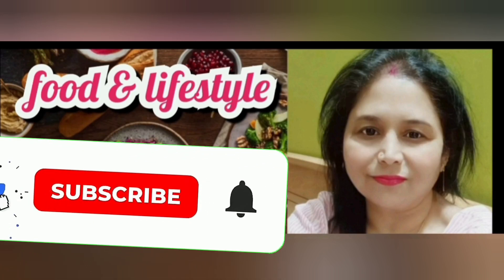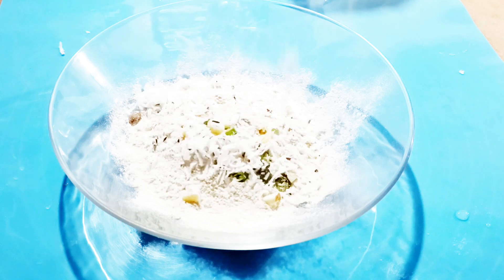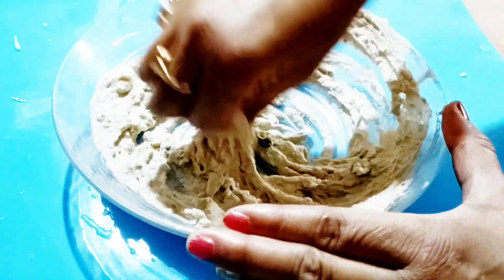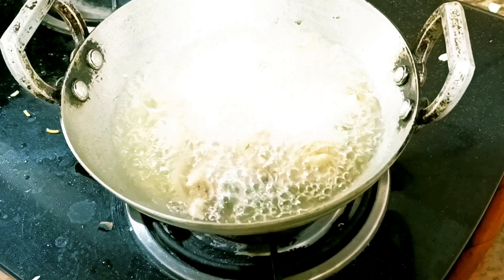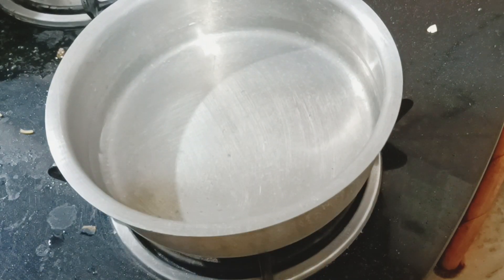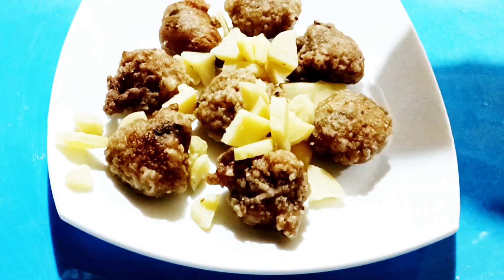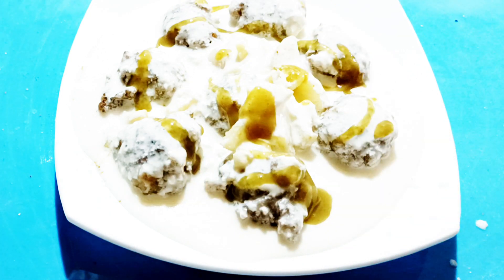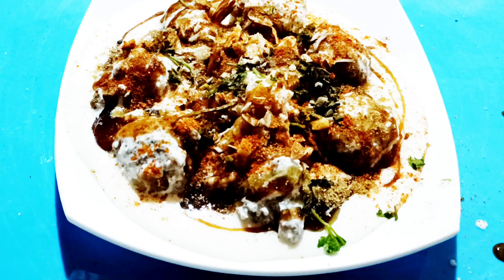नवरात्री स्पेशल।सॉफ्ट, स्पंजी कुट्टू का दही भल्ला।व्रत रेसिपी ।kuutu dahi bhalla recipe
कुट्टू का दही भल्ला या व्रत का दही वड़ा एक प्रकार का अनाज  जो व्रत में क्या जाता है कुट्टू  के आटे से बनाया जाता है और फिर फेंटा हुआ दही / दही, व्रत की चटनी, जीरा पाउडर और हरा धनिया के साथ मिलाया जाता है
बहुत ही चटपटा है,